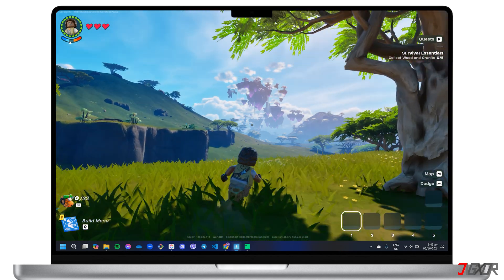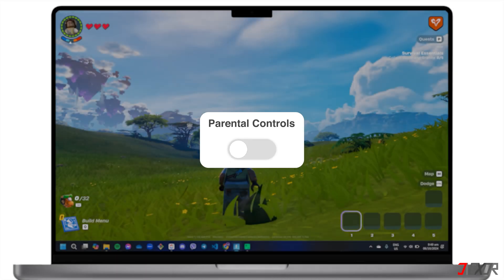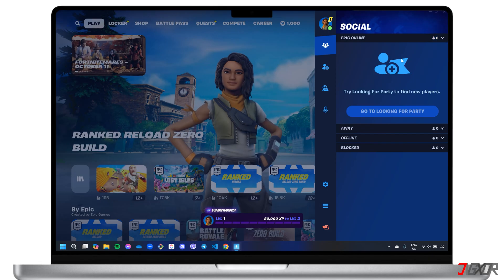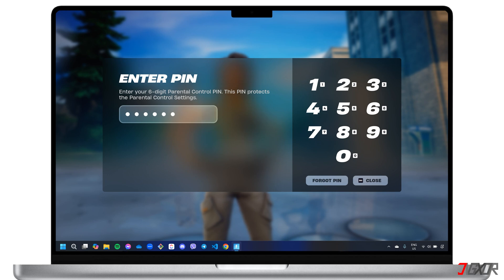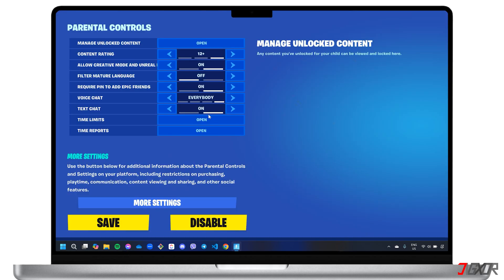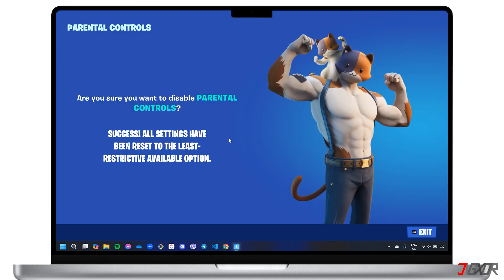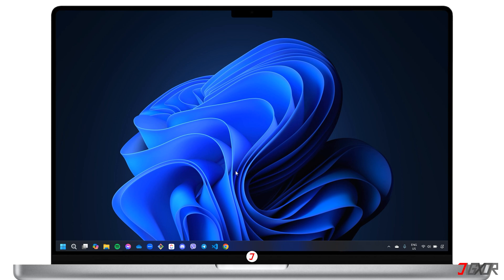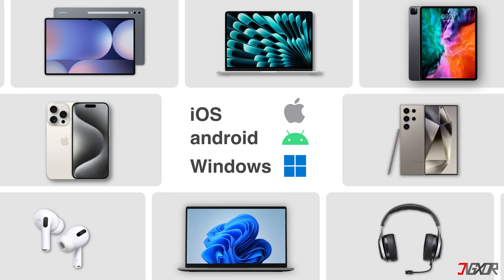How To Turn Off Parental Controls On Fortnite! [2025]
Hey what’s up Jigxor here! Fortnite offers a useful Parental Controls feature that lets you supervise various aspects of your child’s gameplay, including voice and text chat, privacy settings, and more. If you’ve decided that these controls are no longer needed, turning them off is a straightforward process. In this video I will show you exactly how to turn off Parental Controls in Fortnite. Let’s go! Yours Jigxor

Video: 1123